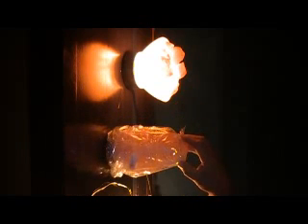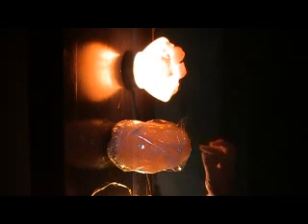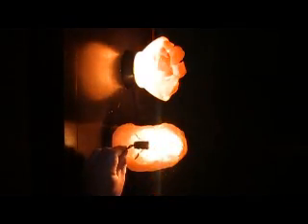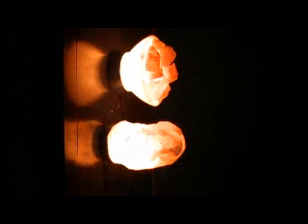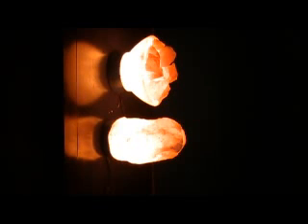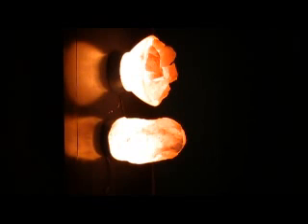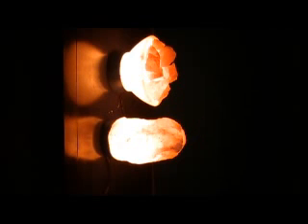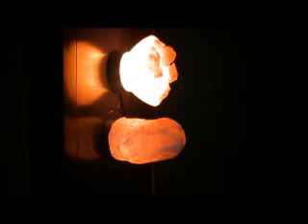How to set up a salt lamp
Salt Lamps provide a well designed interior lighting accent while promoting good health through negative ion generation.